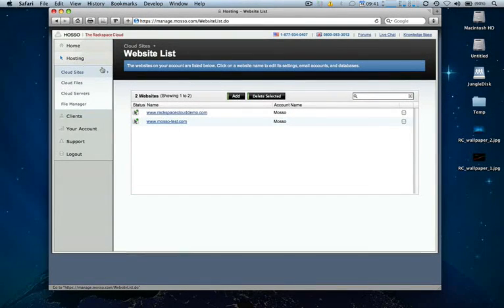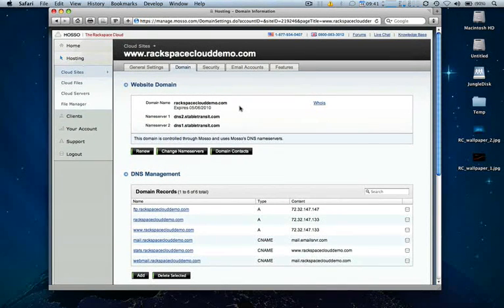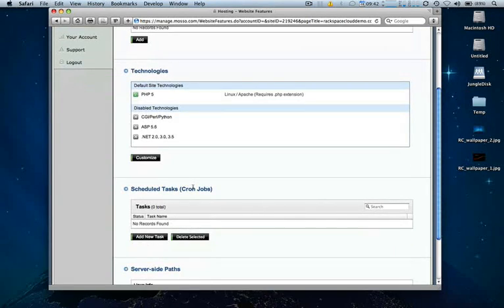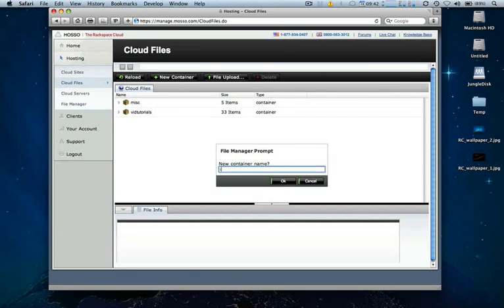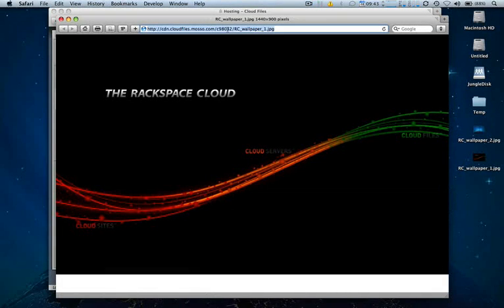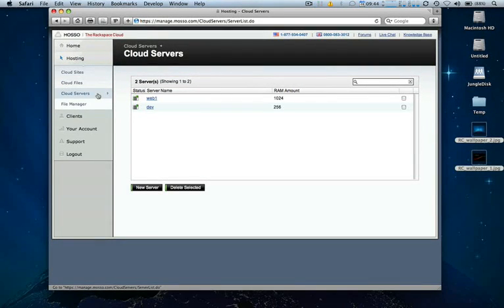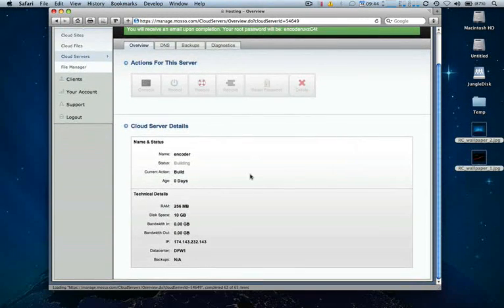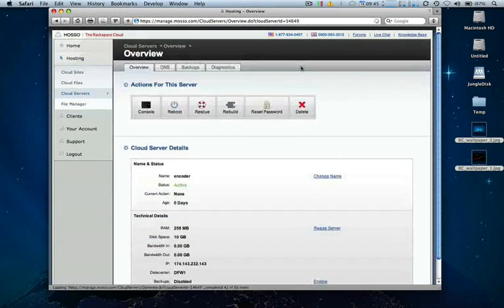Getting Started with All Rackspace Cloud Products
Learn how to get started with each of the Cloud Products: Cloud Sites, Cloud Files, and Cloud Servers.